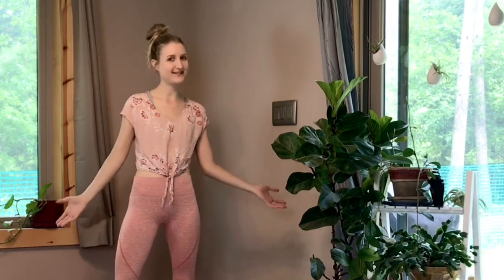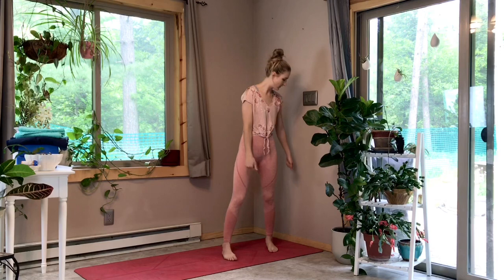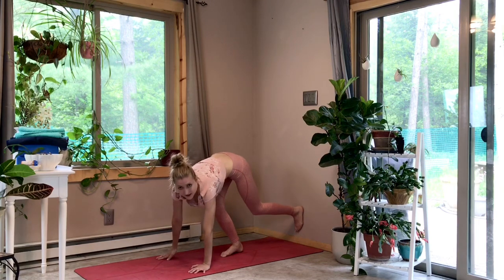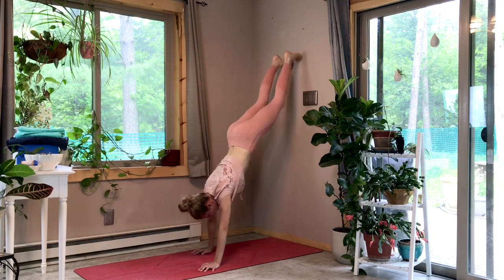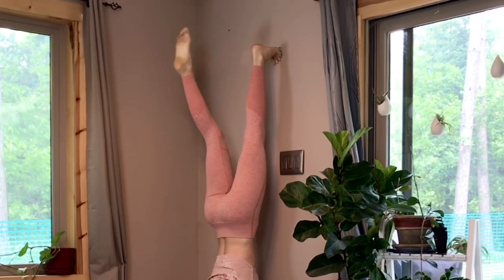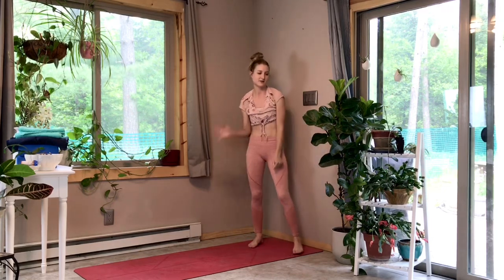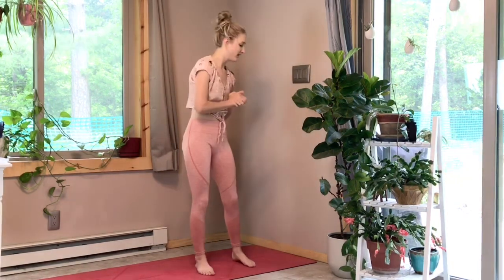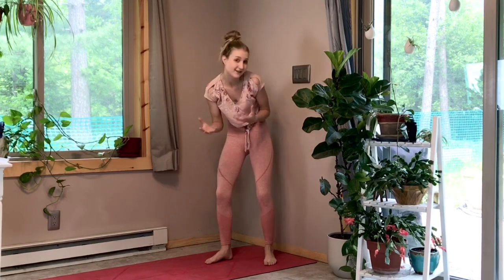Handstand Against a Wall - Part 4 | Beginner Handstand Series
Welcome to Day 4 of our 5-Day Handstand Series! Today we’re taking our practice to the wall to assist us in our efforts to build enough strength to hold a handstand. Using the wall to learn how to handstand is a great way to take away that fear of falling many people face!

If you’re feeling comfortable against the wall, join us tomorrow for Day 5 as we attempt a freestanding handstand!